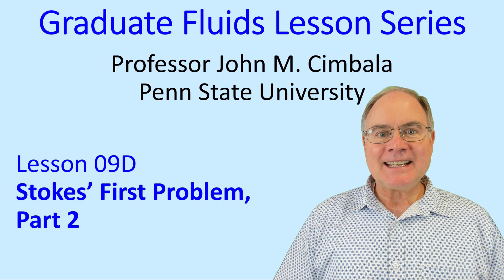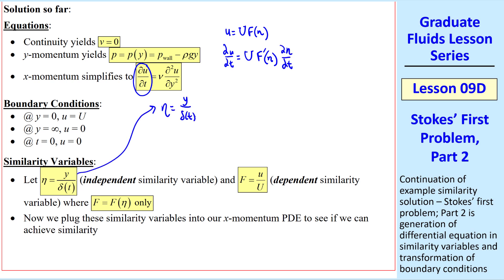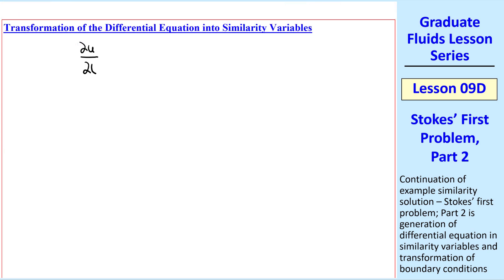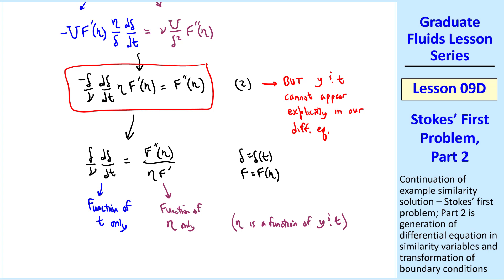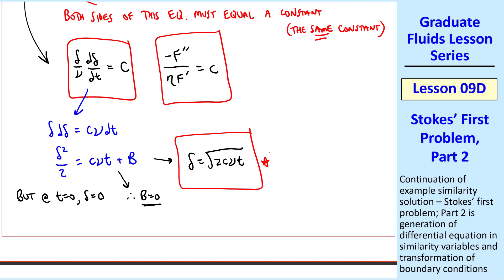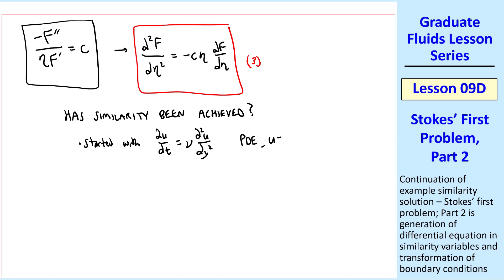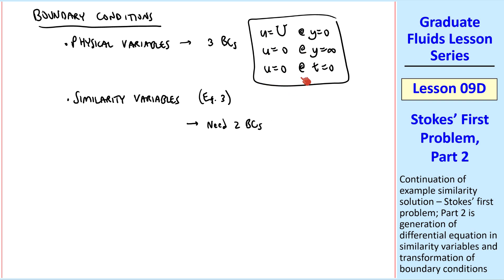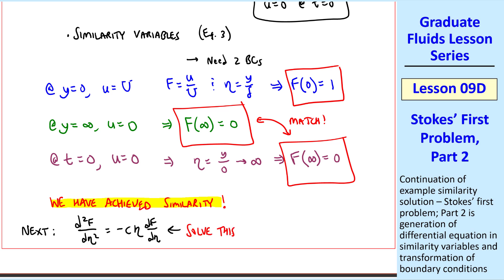Graduate Fluids Lesson 09D: Stokes' First Problem, Part 2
Graduate Fluid Mechanics Lesson Series - Lesson 09D: Stokes' First Problem, Part 2

In this 10-minute video, Professor John Cimbala continues a detailed step-by-step solution of an example similarity solution: Stokes' first problem (also called the Rayleigh problem). In this lesson, he sets transforms the differential equations and the boundary conditions from physical variables to similarity variables. In the next lesson he will solve the example problem.